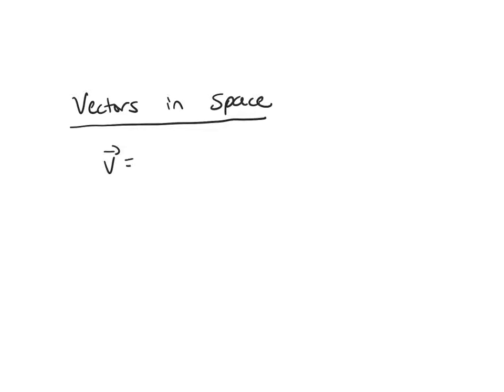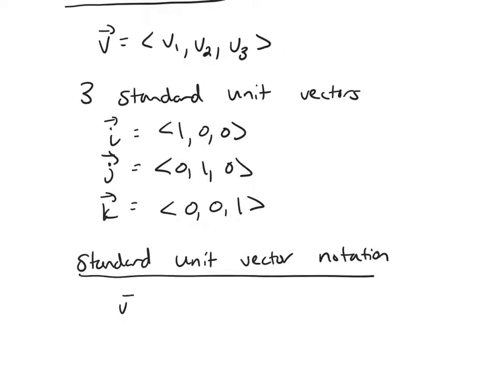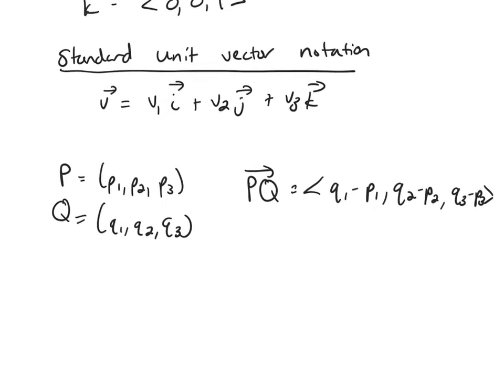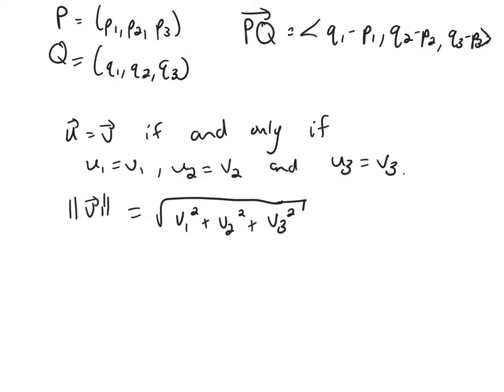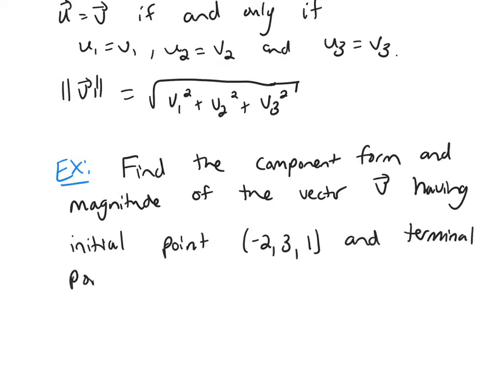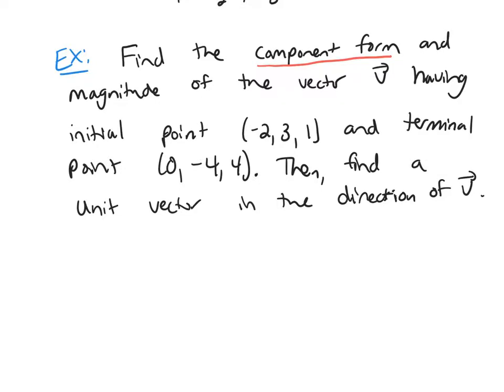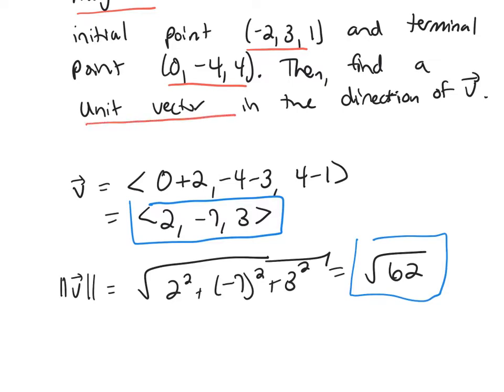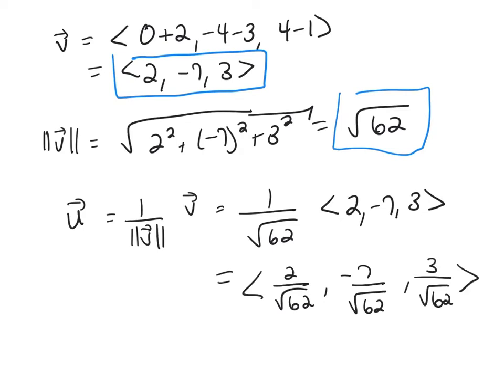Vectors in Space